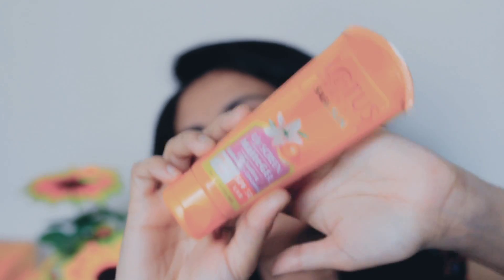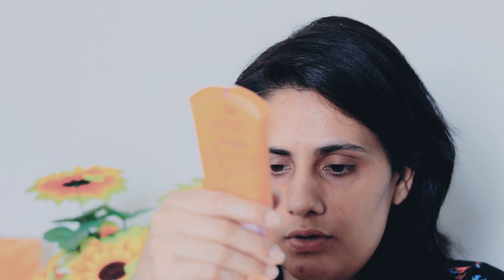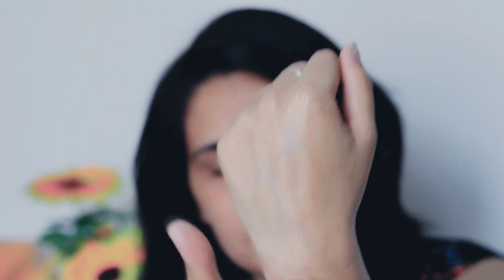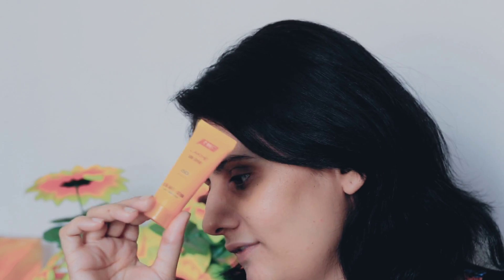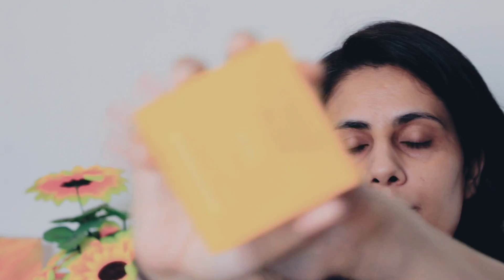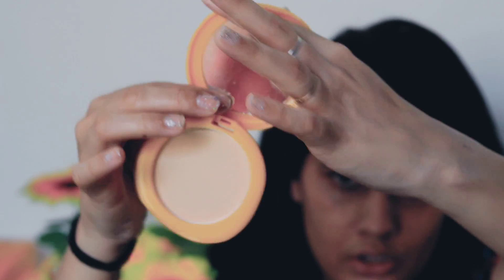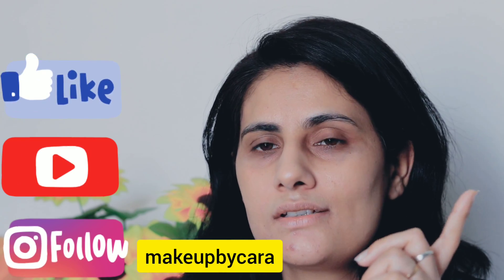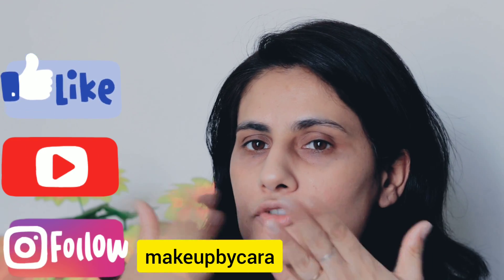Best sunscreens under 500/- ( hindi)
hi guyzz

LAKME SUNSCREEN
Lakme Sun Expert SPF 50 PA Fairness UV Sunscreen Lotion, 100ml